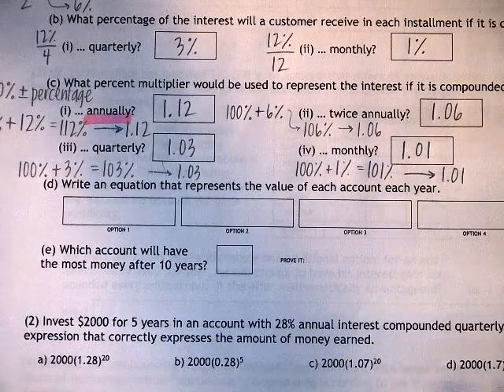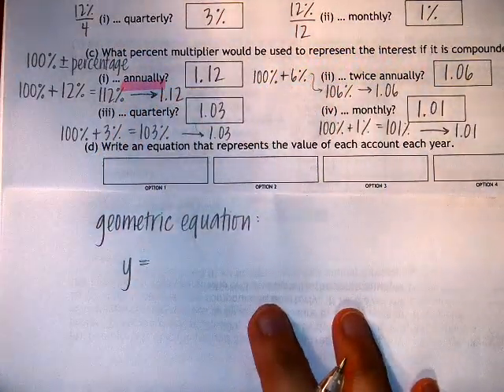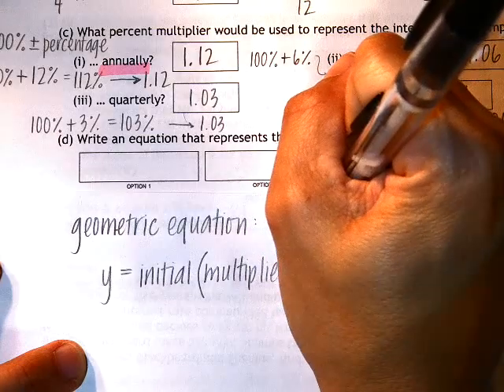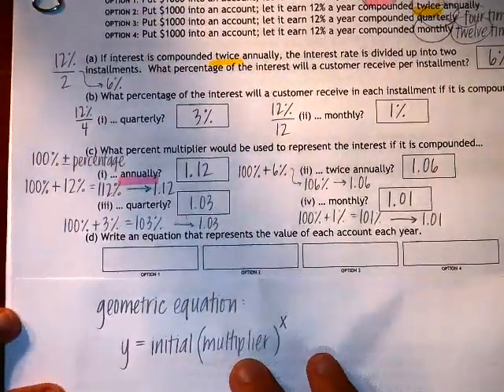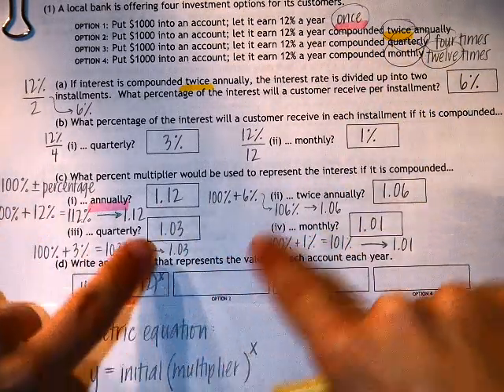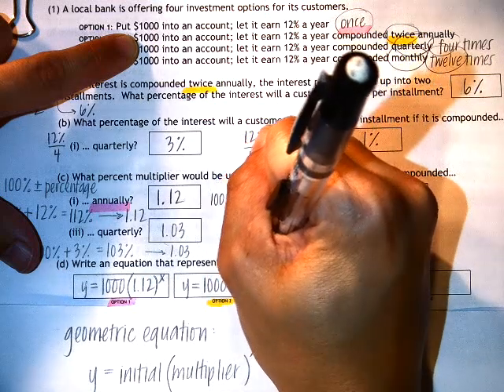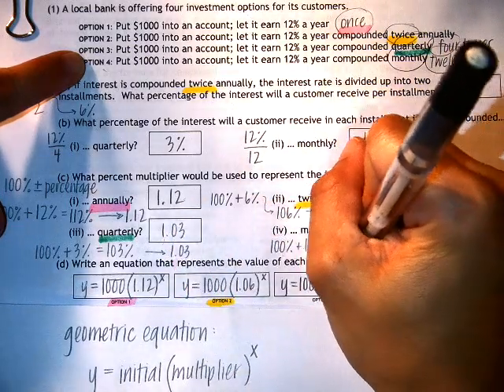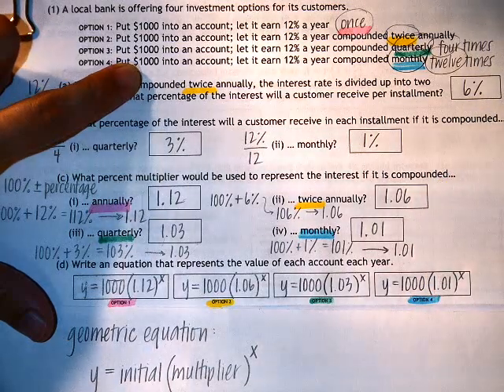alg 2 - 9d - 1d